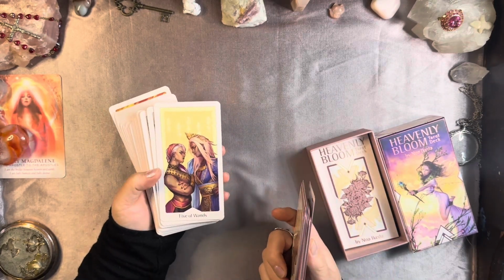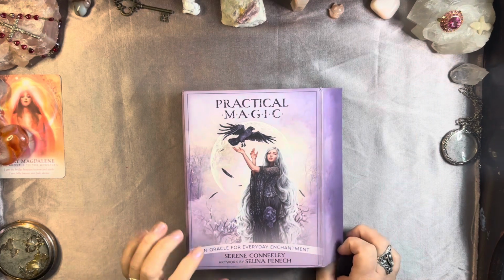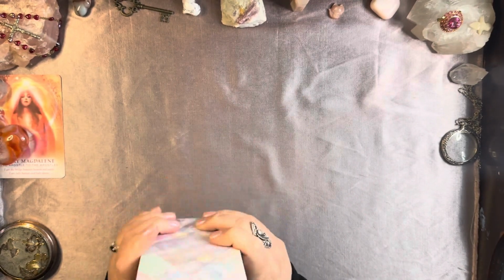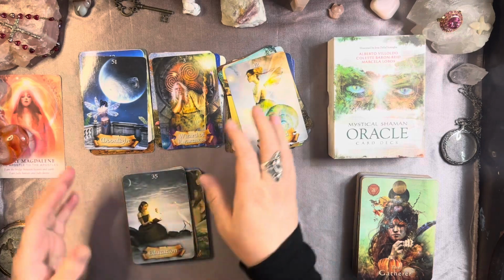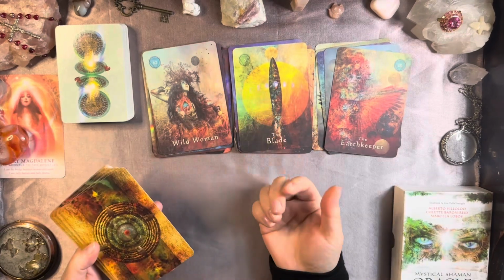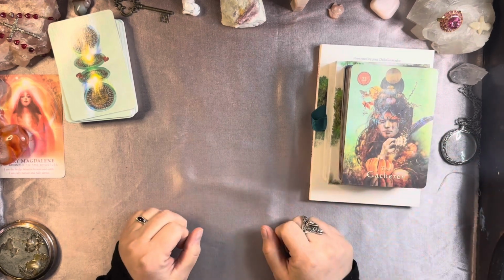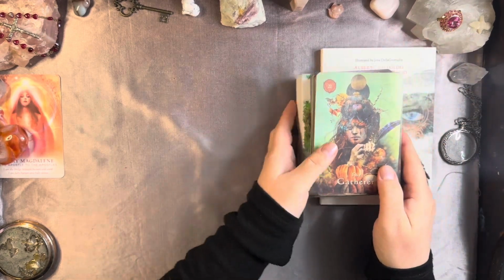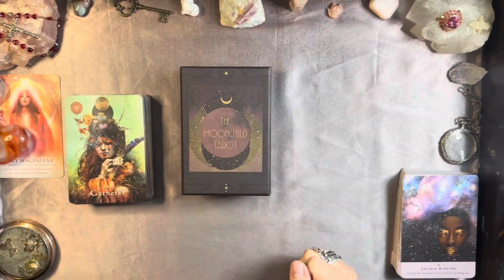SpringDecks ~ Tarot & Oracle Decks I L💖VE for Spring 🌸🌼🌿🌱🌷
Spring for me is a season where I am usually working with the same decks for April and May. Interestingly, for me, I feel that the weather affects the palette of the decks that I choose. I know last year at this time I was sooo drawn to green and blue colour decks. This year the cloudy, cold and windy days have me longing for soft bright colours.

Decks:
Heavenly Bloom Tarot ~ Noa Ikeda
Astral Realms Crystal Oracle~ Dark Moon Crystals
Practical Magic Oracle~ Serene Conneeley
Starseed Oracle ~ Rebecca Campbell
Enchanted Map Oracle~ Colette Baron-Reid
Mystical Shaman Oracle~ Colette Baron-Reid
Moonchild Tarot ( Shadow Edition) ~ Danielle Noel

Get your FREE Manifesting Abundance Oracle Spread! Just signup for my email list and get access to the spread and a video tutorial